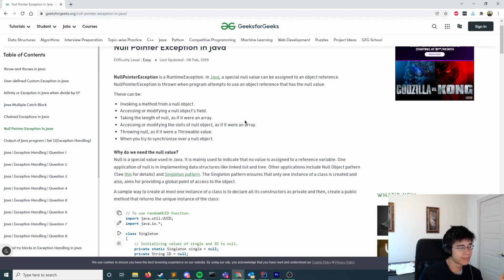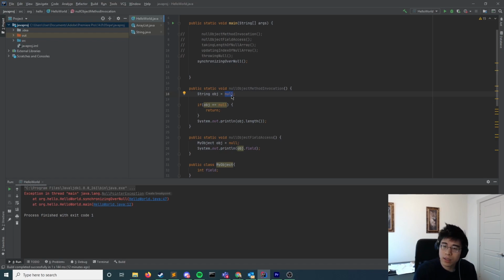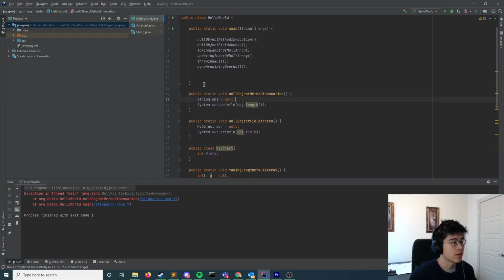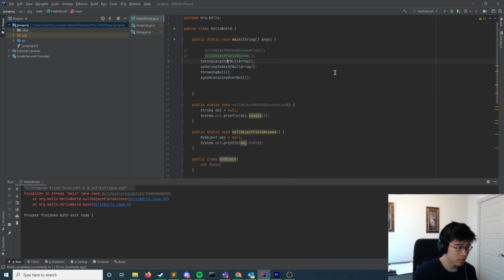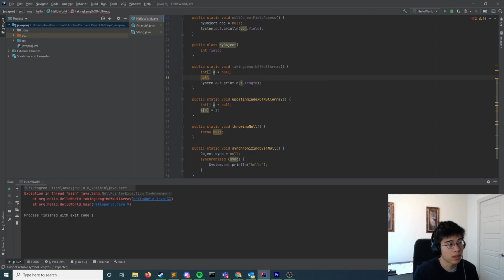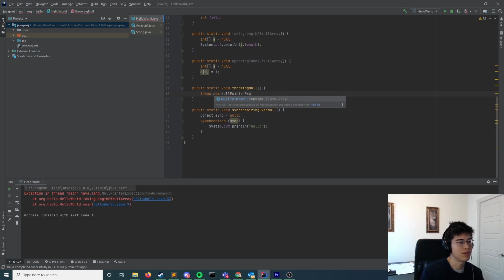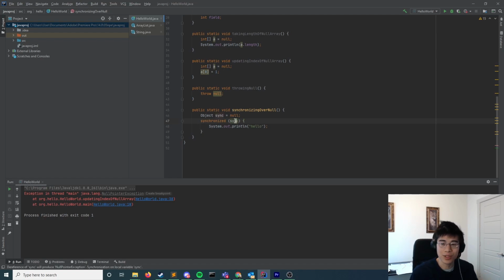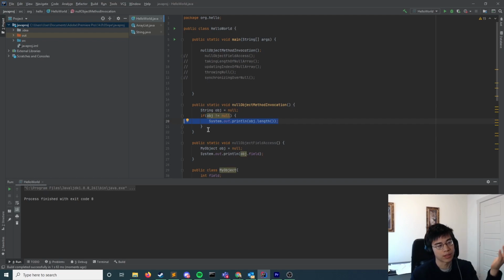NullPointerException NPE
0:00 intro
1:02 what is an NPE
2:24 type 1
3:04 type 2
4:25 types 3 and 4
6:20 type 5
7:30 type 6
8:40 suggestions on handling NPEs
10:00 fin